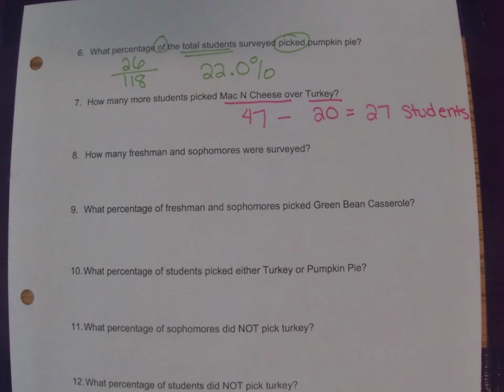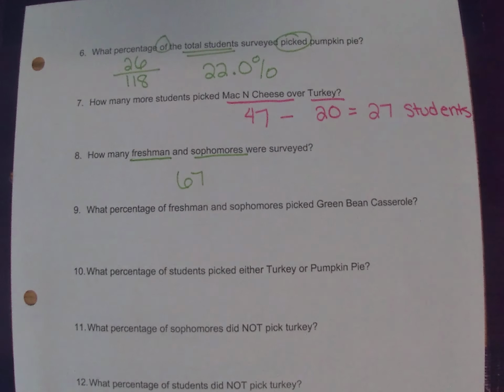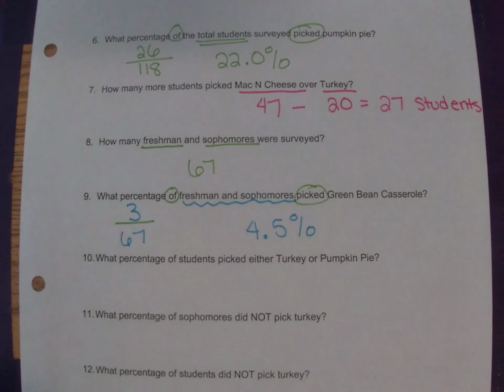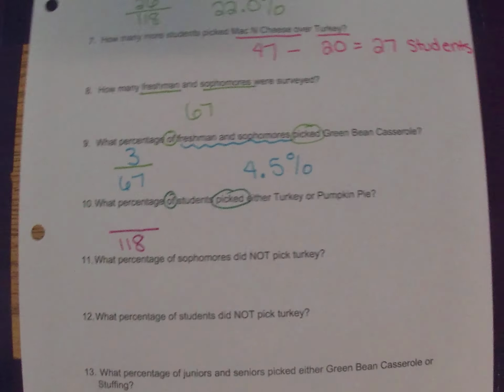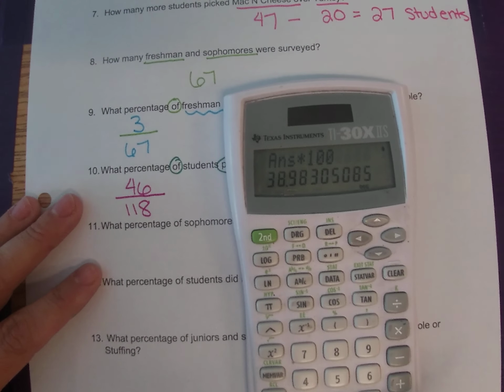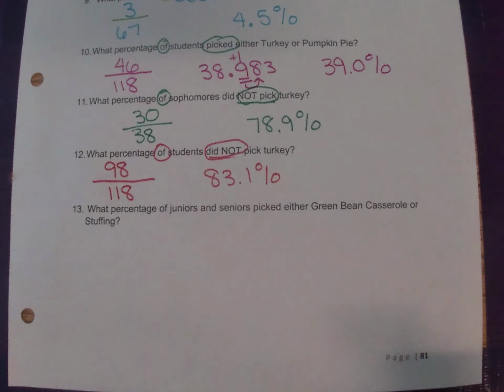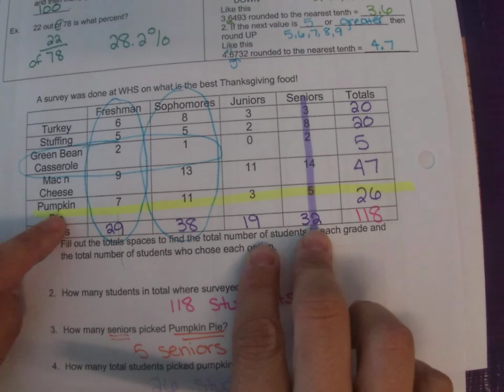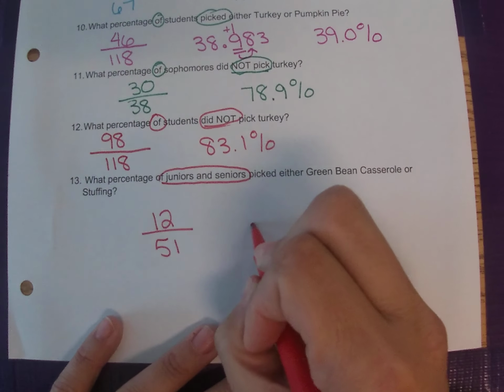Frequency Tables Day 1 Algebra 1-1